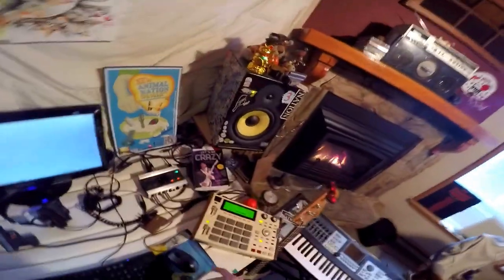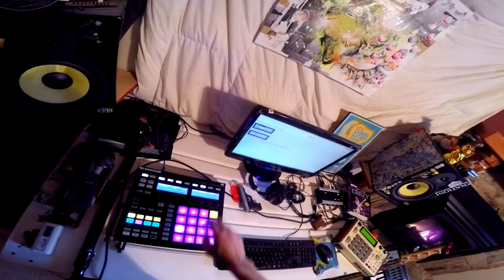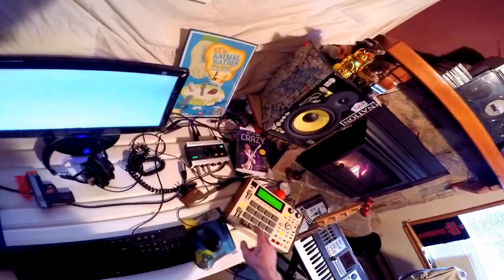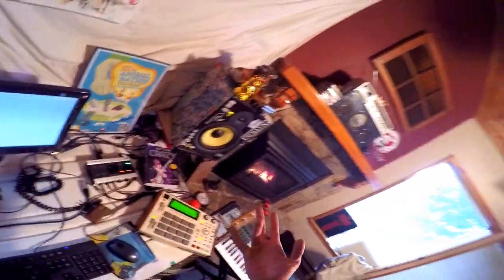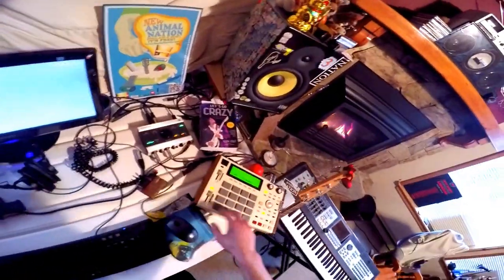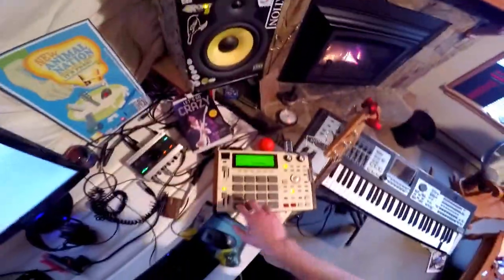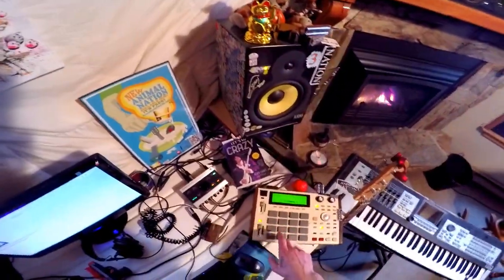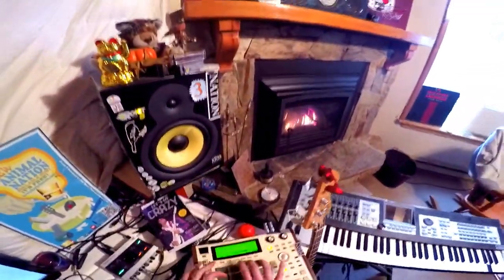MPC / Maschine how to - Make a Basic Hip Hop Beat Live / Using Both Hands Live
Learn how to make a super simple hip-hop beat live on any drum machine. I'm using an old MPC1000 and a Maschine

Thanks to Pro Standard for hooking up the Go Pro and mouth mount.